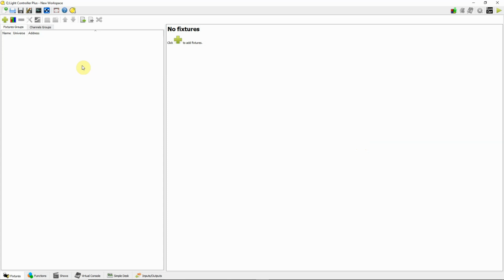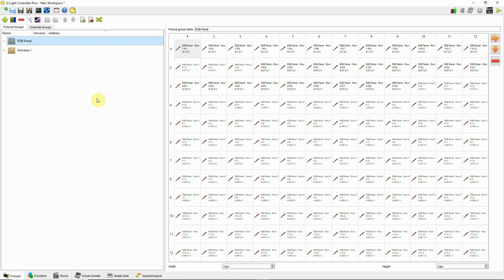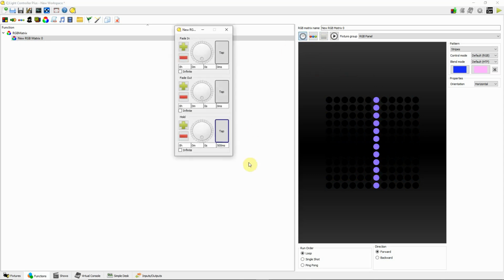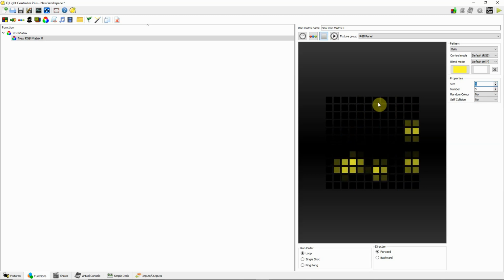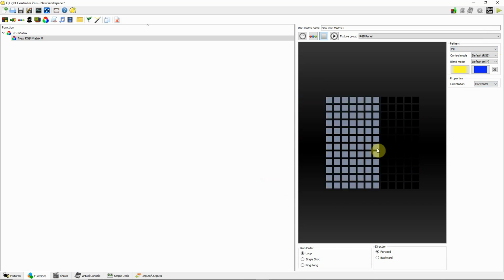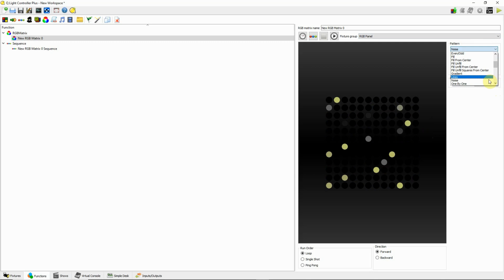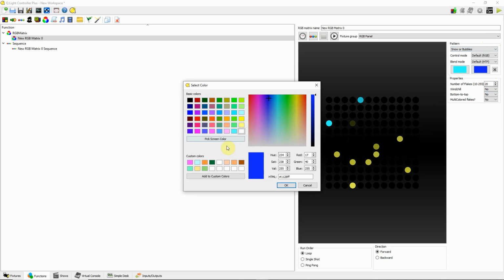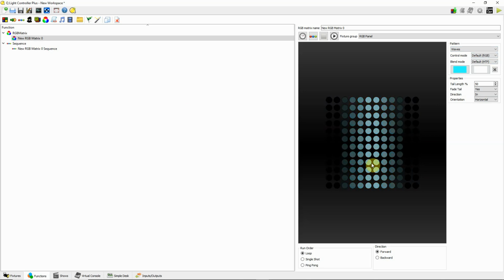QLC+ Using The Matrix Effect Generator Part 1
In this 3 part tutorial, I explain how to use the Matrix Effect Generator in QLC+ to quickly create interesting visual effects with groups of lights. You do not need to have pixel panels to use this effect. In video one I explain the general workings of the Matrix Effect generator.  In video two I show how to use a group of inexpensive generic RGB wash lights to create a matrix. In video three I show how to use LED battens or strip lights to create a matrix effect.